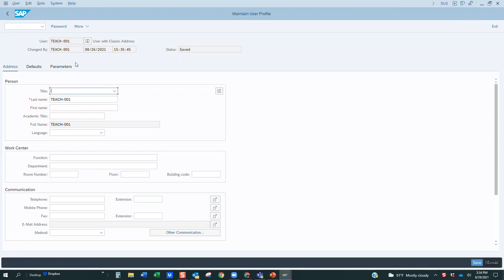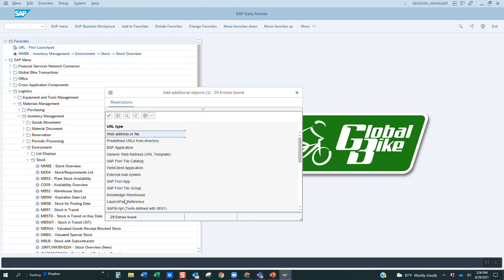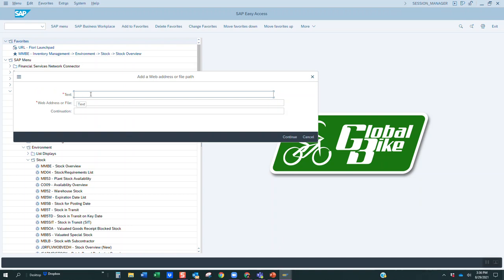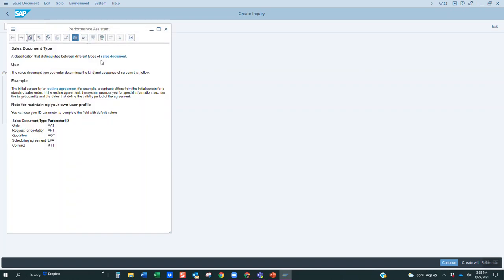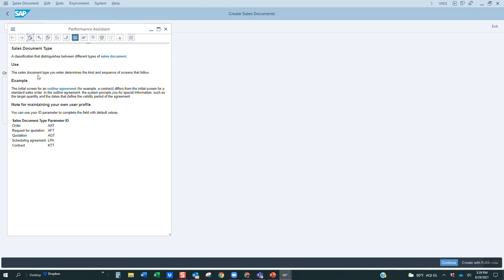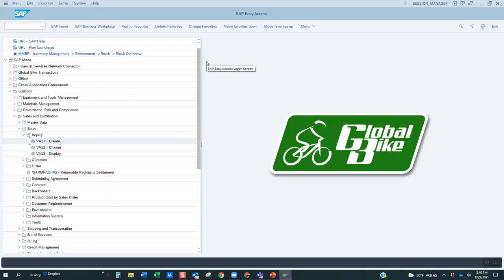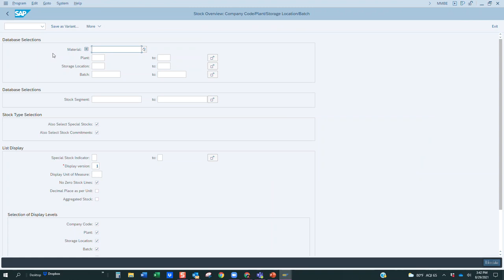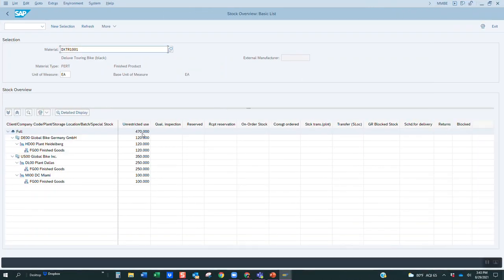How to Navigate SAP part 2